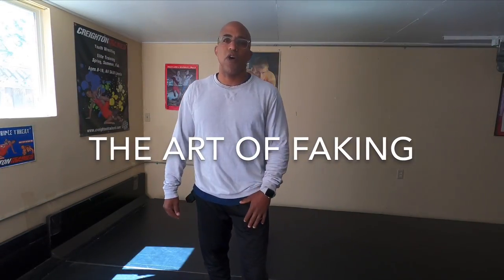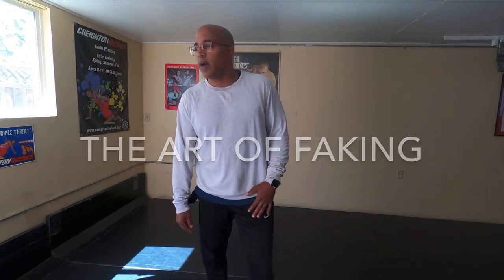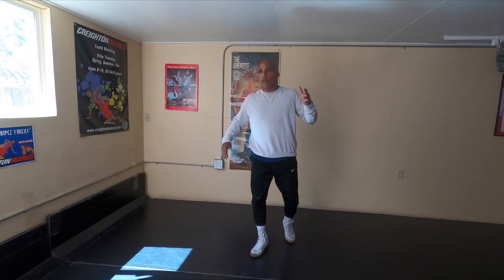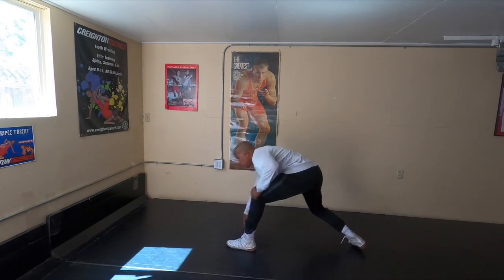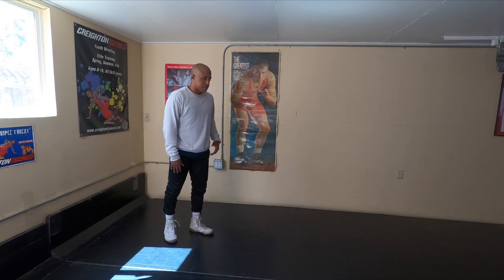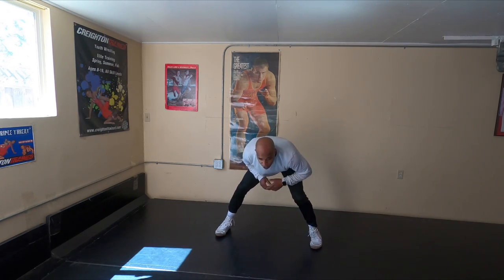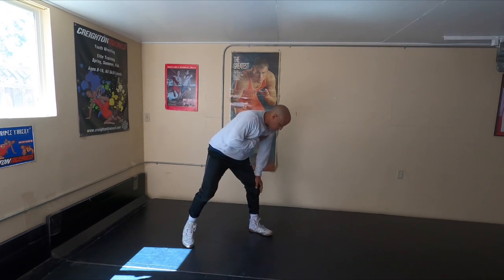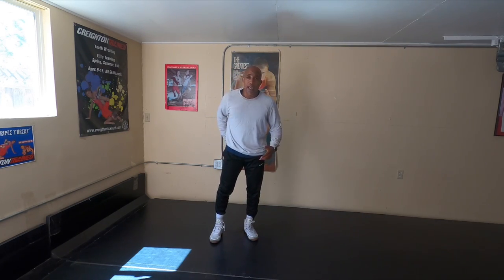The Art of Faking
Learn to snap with your fake.  Coach Creighton breaks down the mechanics and theory to his favorite fakes.